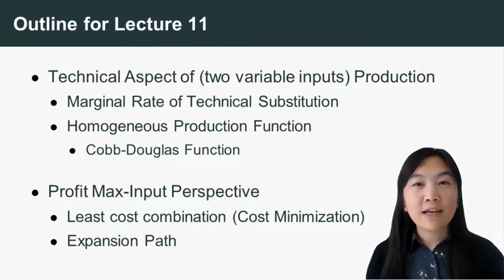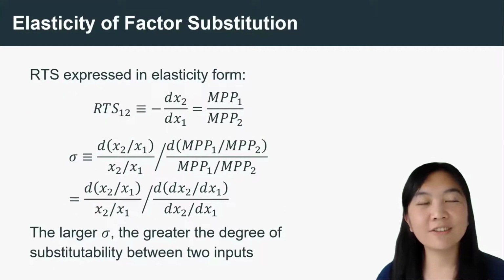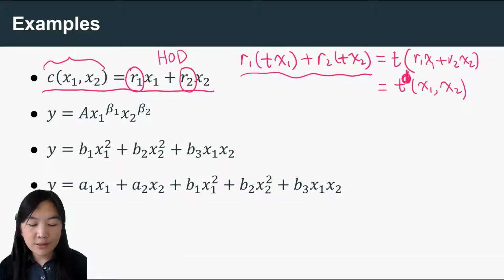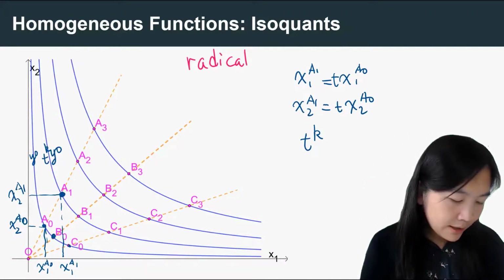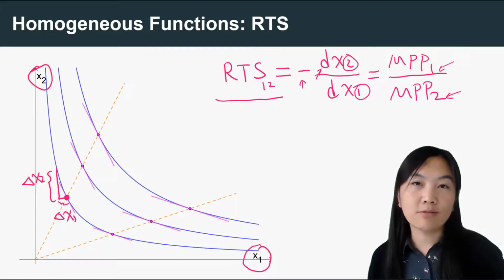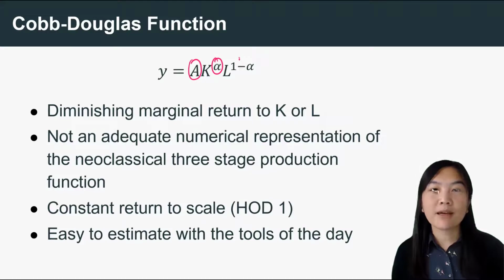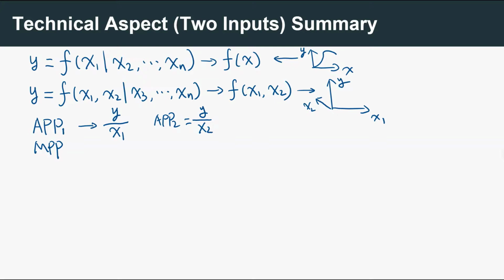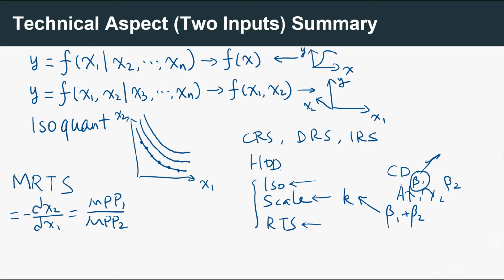Ualberta-AREC 333-2020-Production Economics-Lecture 11-Sep 28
RTS
Homogeneous Functions
Cobb-Douglas Function